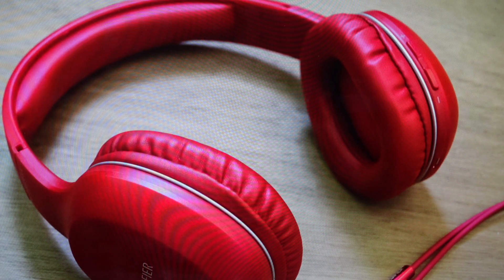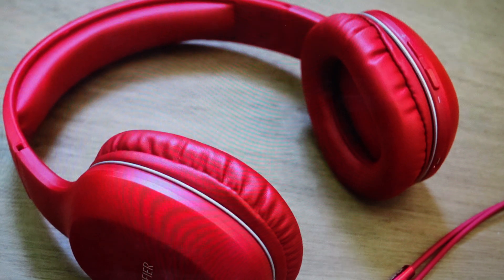Hard Reset Edifier W600BT Bluetooth Headphones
How to troubleshoot or setup starting with a force hard factory reset a Edifier W600BT wireless bluetooth Headphones/earphones to factory default settings if it is not working or not connecting not pairing or if it is frozen or not responding, the factory reset is a good troubleshooting step. You can also restore the factory settings to setup your device as new. Found in the Edifier W600BT bluetooth headphones user manual.